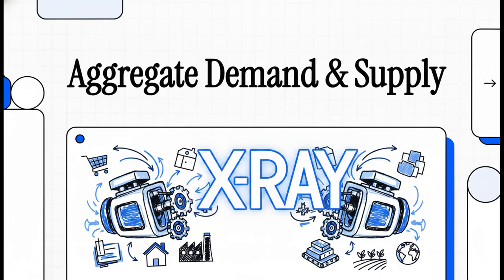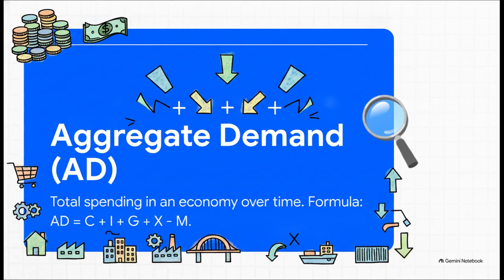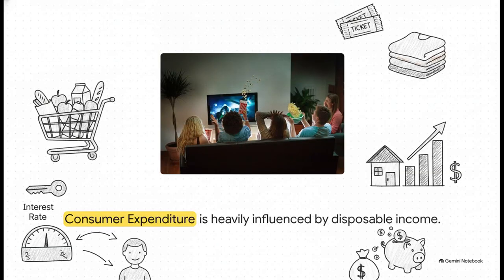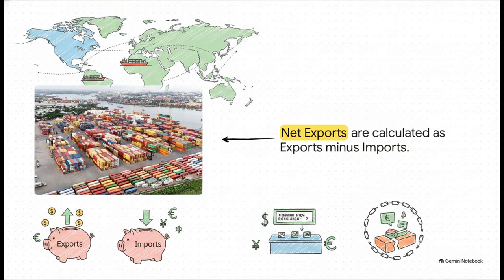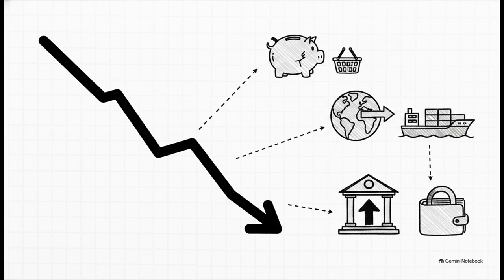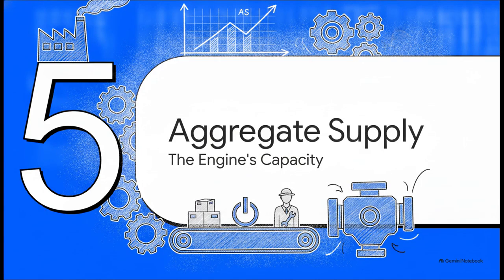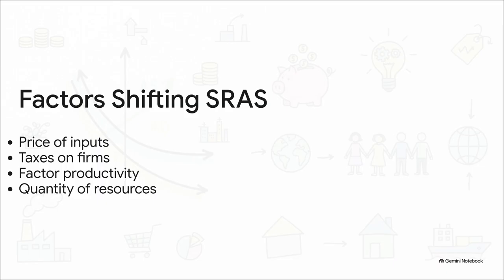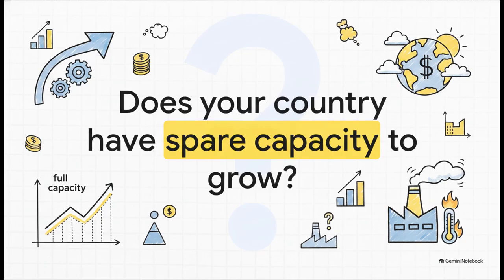Cambridge AS Level Economics 9708 | Aggregate Demand and Supply Analysis